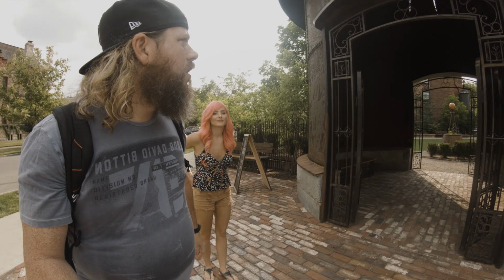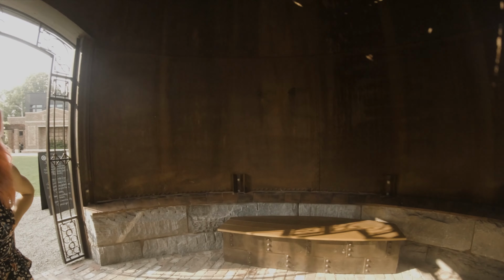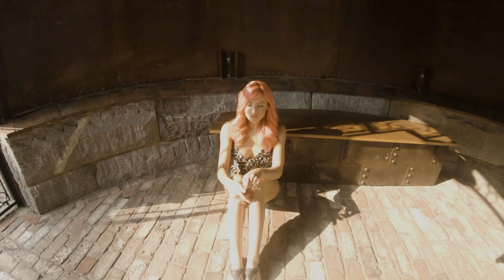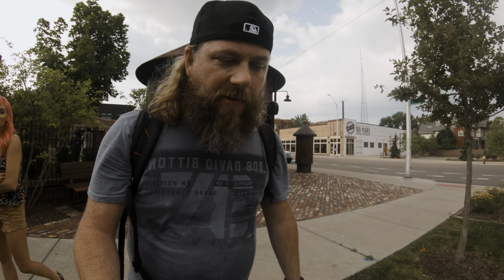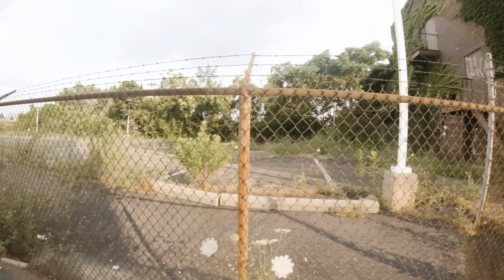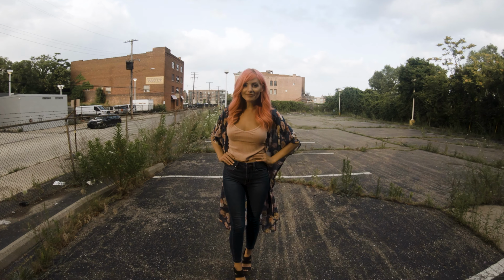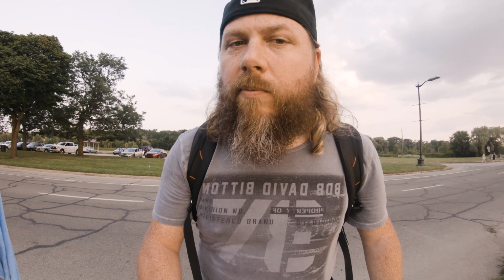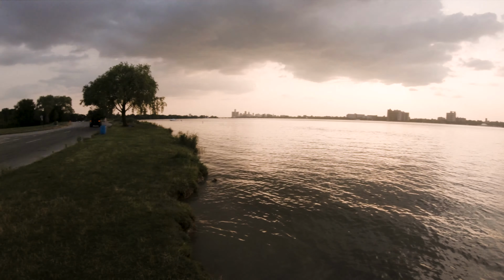BTS: Get Out and Shoot 3 - Photography Tips and Tricks all over Detroit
Cassie and I head to Elmore Gardens to take some portraits with her new bright pink hair. I also have this abandoned staircase in mind for some photos but for the rest of it, we are just going to wing it.  Sometimes it best to not over plan. Just grab a friend, some outfits, and some accessories and just get out and shoot. You can take all the time you want planning the perfect concept and shoot but while you are planning you should still keep shooting. You will never know what you might create. Plus doing this helps to test, flex, and grow your creative muscles.

All footage shot using the equipment below.
My Equipment

Canon EOS R5
Canon EOS 5D Mark IV
Canon EOS M50
Go Pro Max 360 Camera
GoPro Hero 7
Go Pro Hero 8
Mavic Pro 2
GoPro Gimbal
Camera Bag